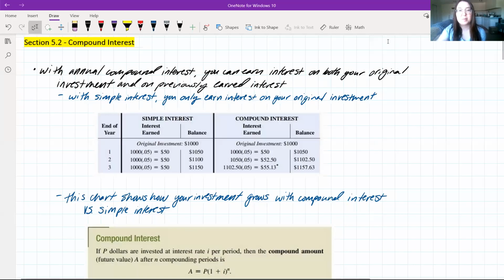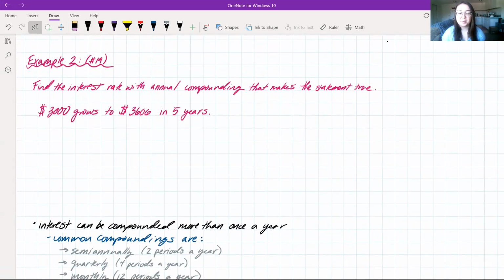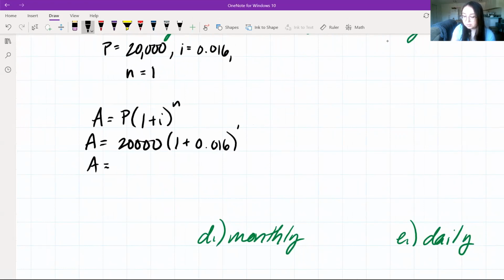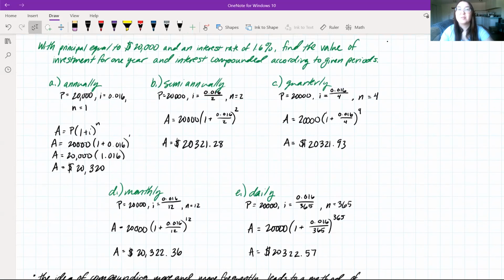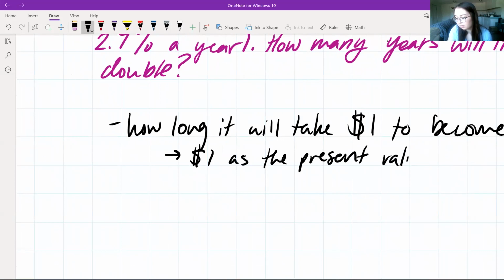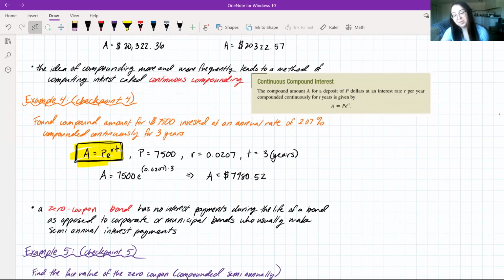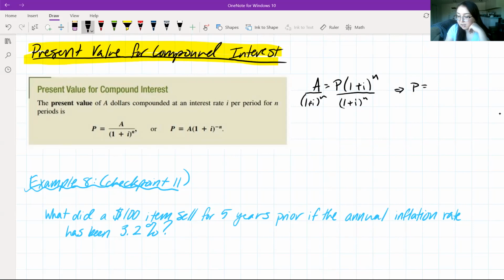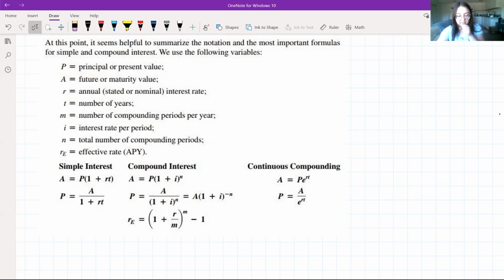M120 - Section 5.2